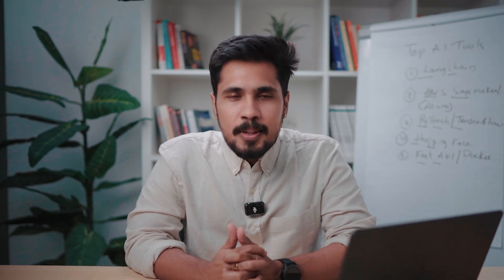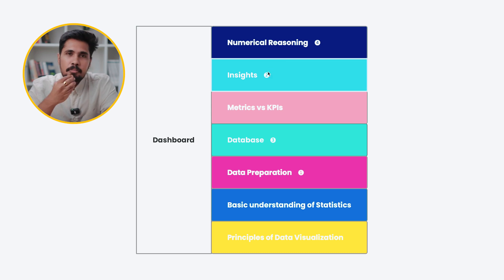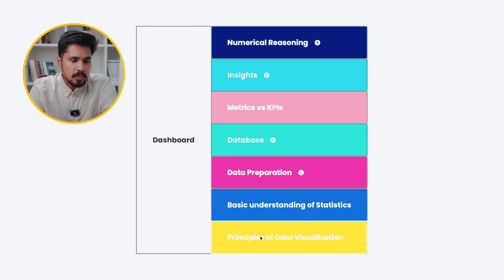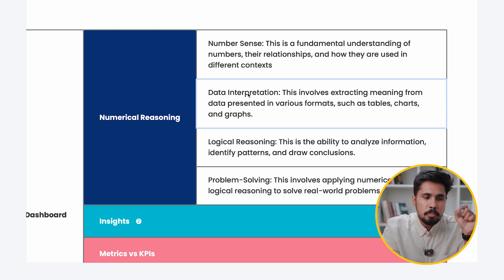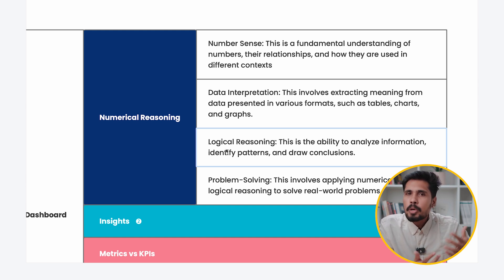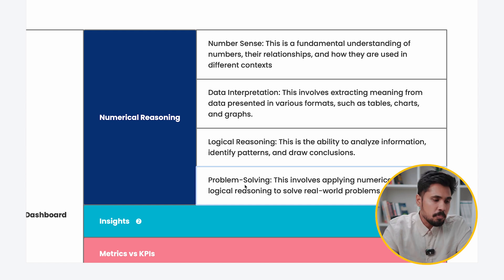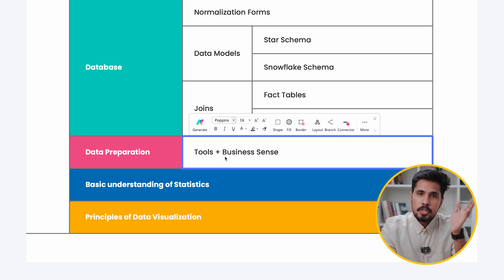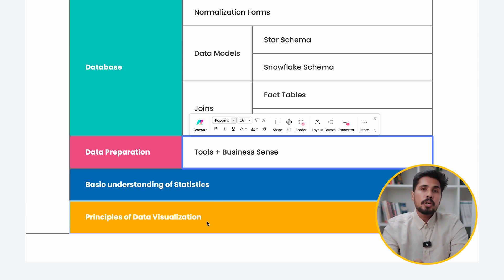Fresher Tips To Crack Data Analytics Interviews [ 2025 ]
🚀  You + Right Roadmap + Right Projects = Successful Career Transition 💯🔥💼